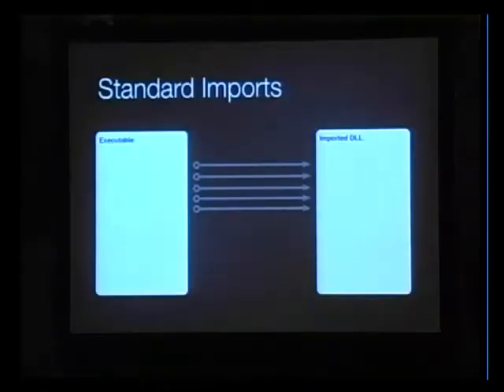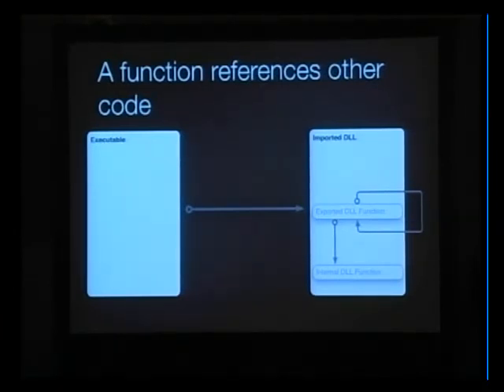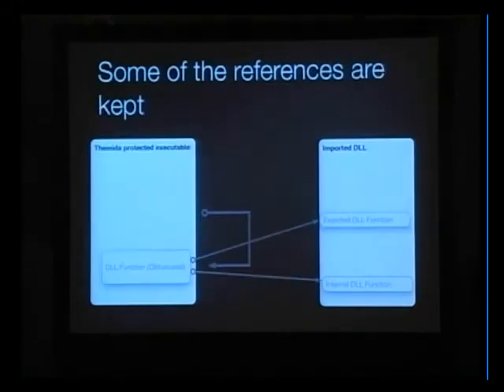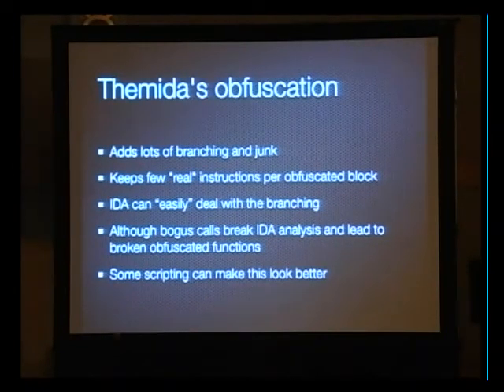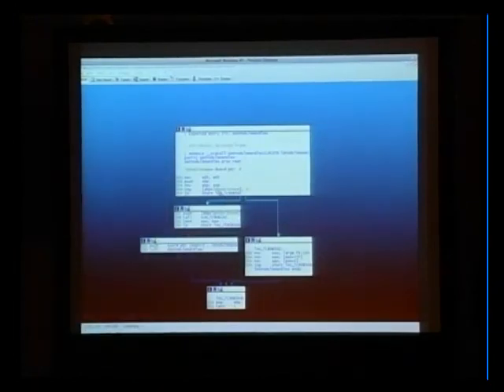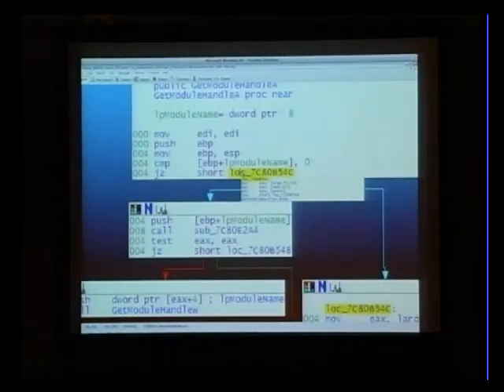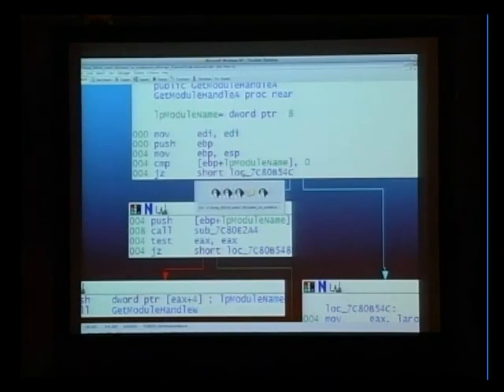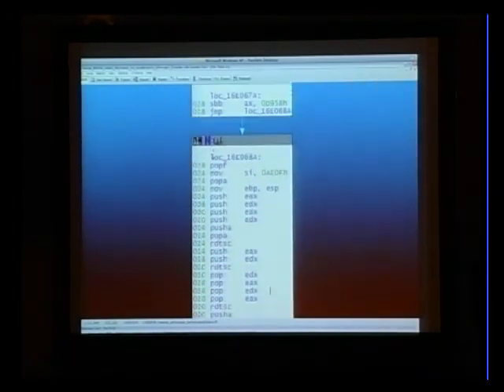Day1-Track1-Ero Carrera - Analysis and Visualization of Common Packers_002